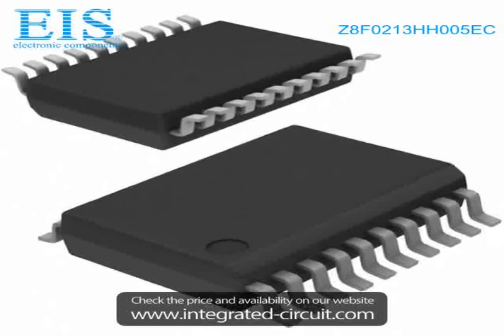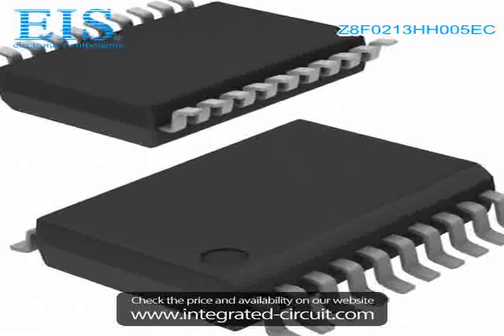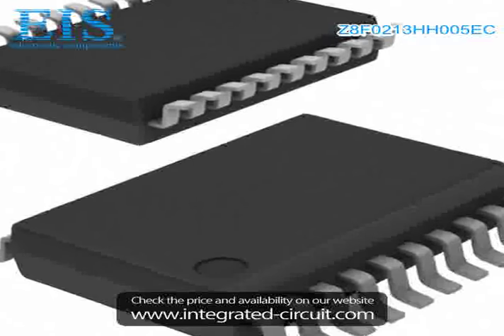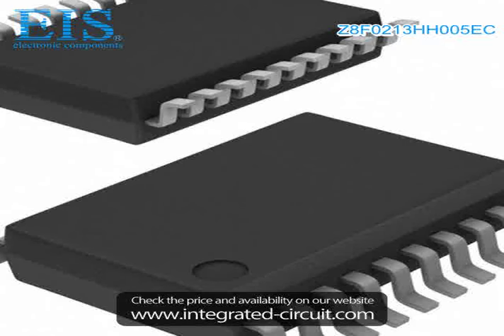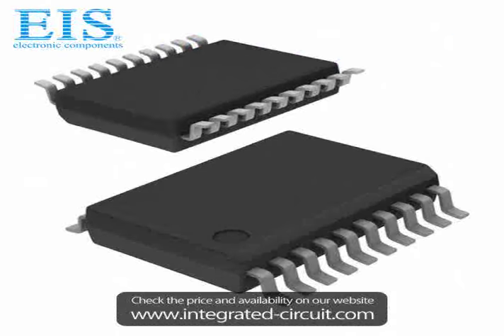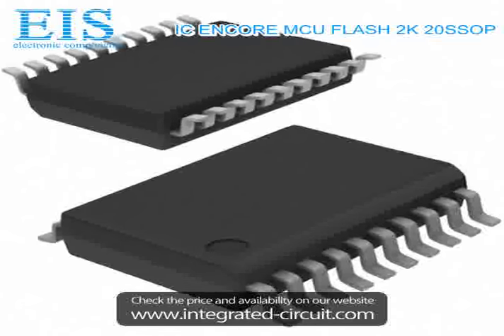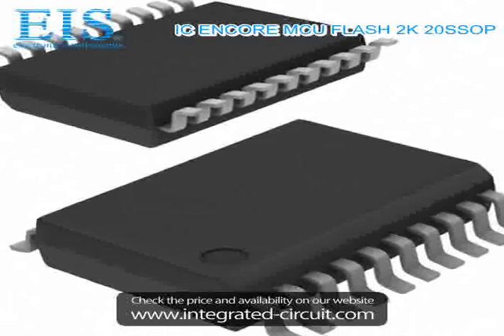Sell Z8F0213HH005EC of Zilog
We have the stocks of Z8F0213HH005EC with a very best price, we can ship immediately after order.

Manufacturer Part Number: Z8F0213HH005EC
Manufacturer / Brand: Zilog
Brief Description: IC ENCORE MCU FLASH 2K 20SSOP

You also can download the datasheet of Z8F0213HH005EC from our